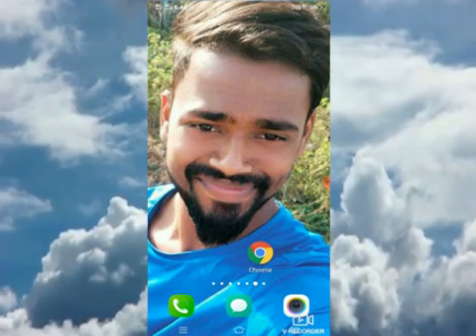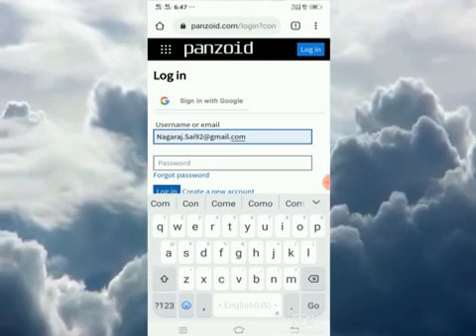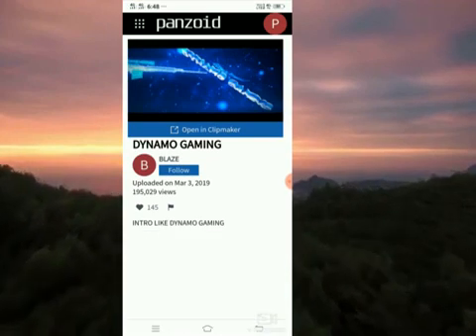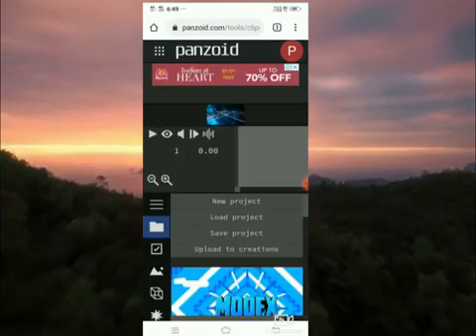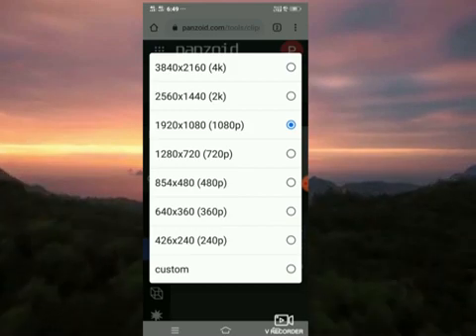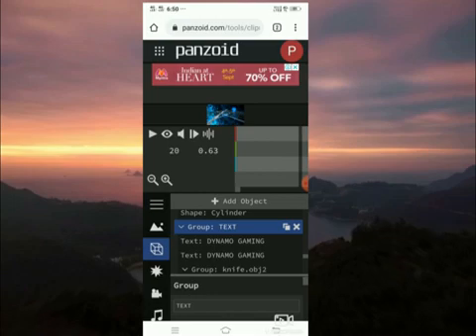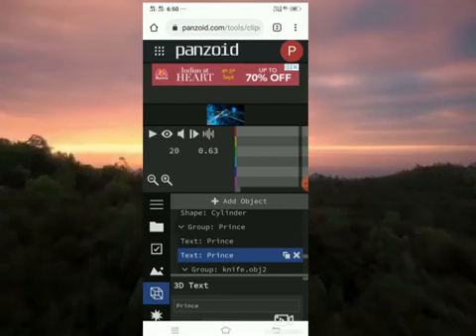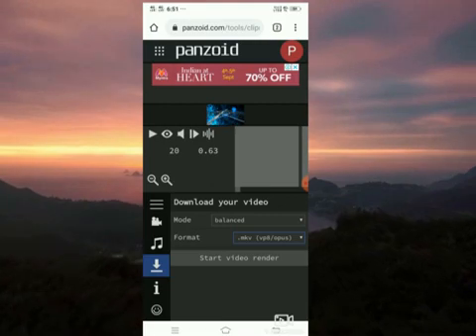"Make a Stunning PUBG Spinner Intro in Minutes – Easy Guide"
Hello friends

In this video I have explained about how to make pubg sniper intro using panzoid in android phone